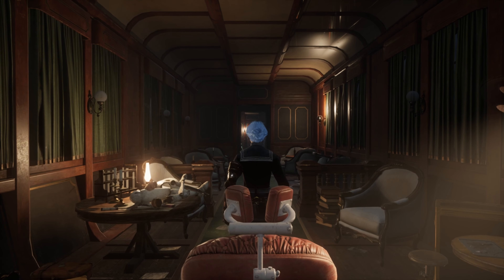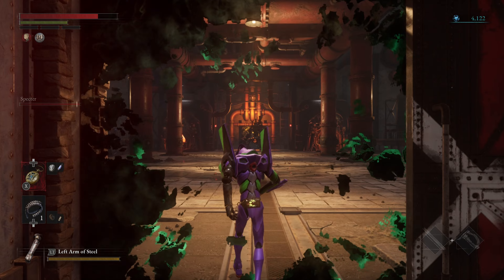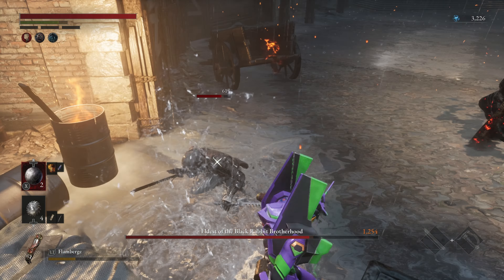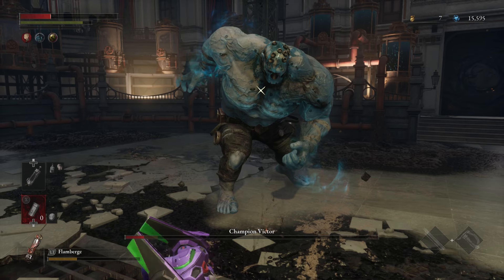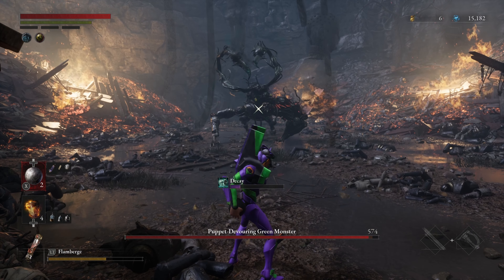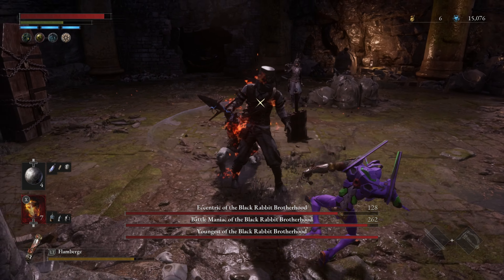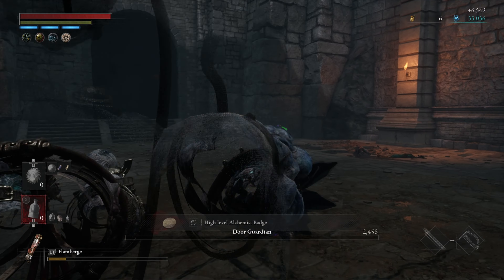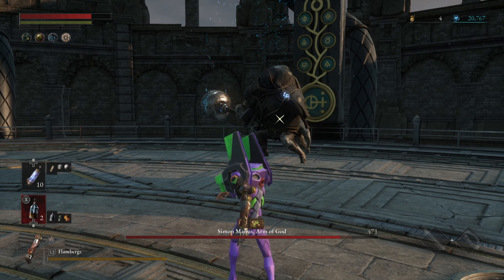Can You Beat Lies Of P With NO WEAPONS?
I’m lies of p there are many different ways to beat the game. Some much more difficult than others. Today we’re going to be answering the question “can you beat lies of p without a weapon” what this means is essentially and weapon of any kind on lies of p is forbidden. The only things I can use are legion arms, any legion arm I want to use, and consumables. Throwable items are also allowed. This games play was done with the most op advance build I could use for the run and I was able to beat lies of p with no weapon only legion arm and throwables